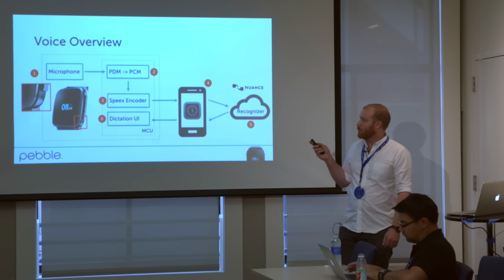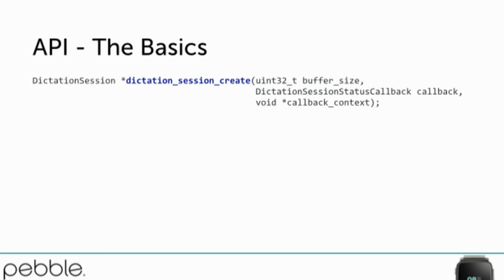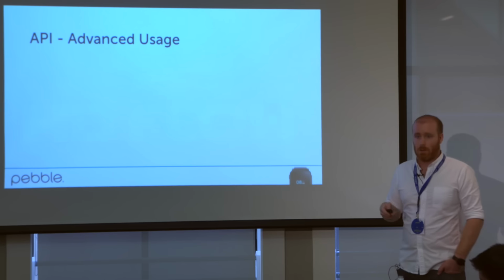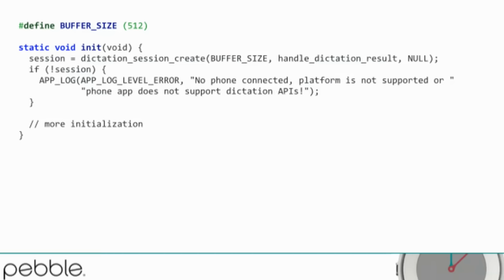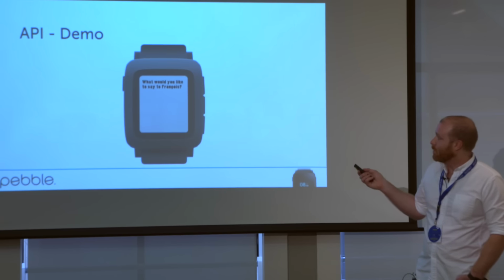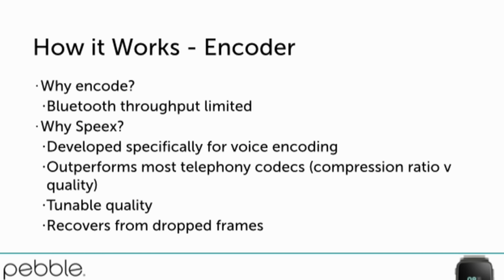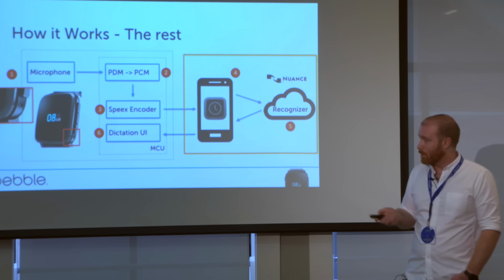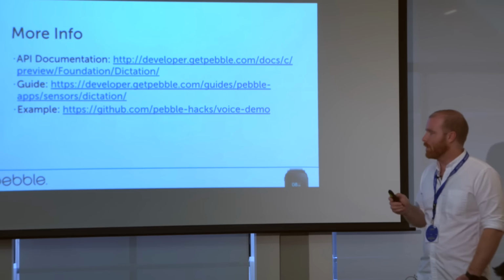Voice on Pebble | Pebble Developer Retreat 2015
Andrew Stapleton (Embedded Developer) deep dives into the internals of the Pebble Dictation API.